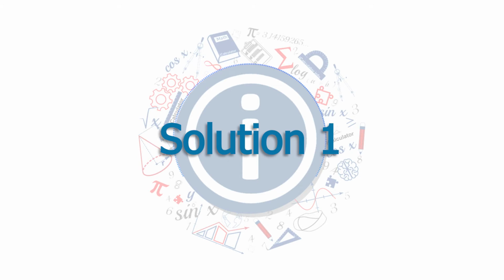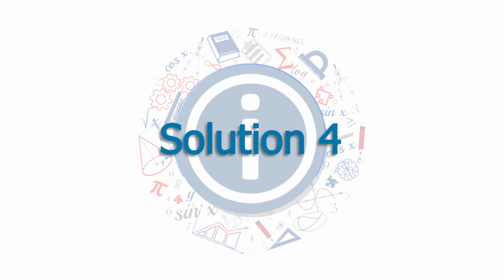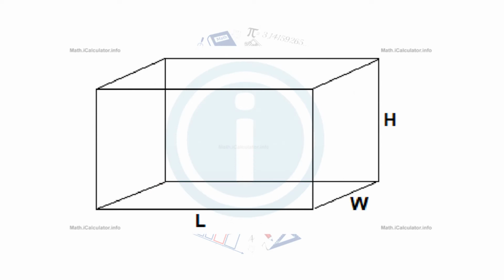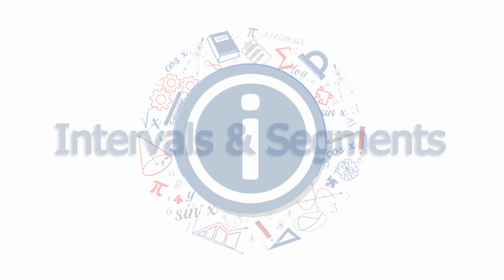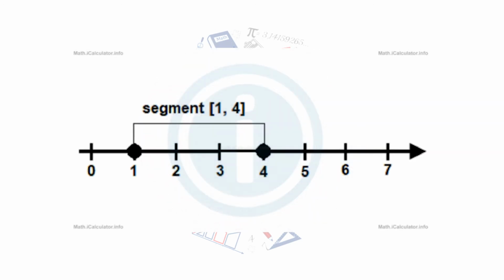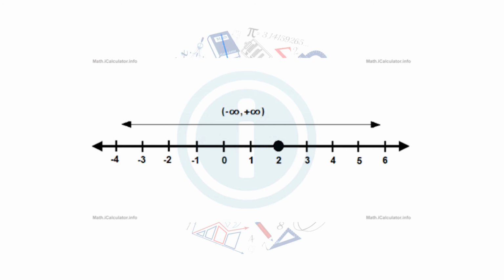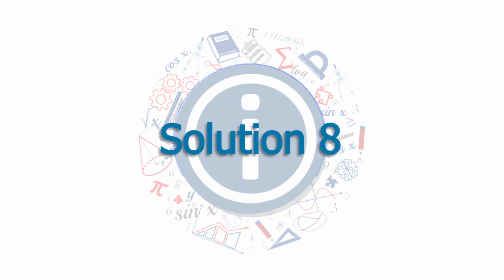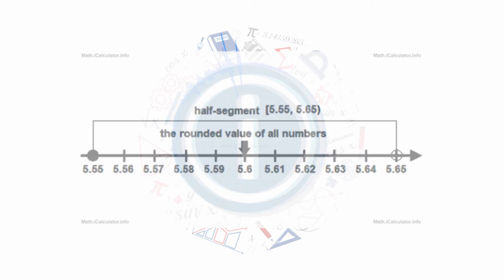Upper & Lower Bounds Intervals & Segments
In this Math video tutorial on Approximations we look into the field of Upper and Lower Bounds. Intervals and Segments and cover the following points: What are the lower and upper bounds in numbers? How to quickly express an estimated value of a mathematical expression using rounding? Using the concepts of upper and lower bound in practice to find the minimum and maximum value of any quantity What are intervals and segments? How are they expressed? How to show intervals and segments in a number line? What are half-intervals and half-segments? How are they expressed in symbols? How do we display them in a number line? How do we show rounding on a number line?